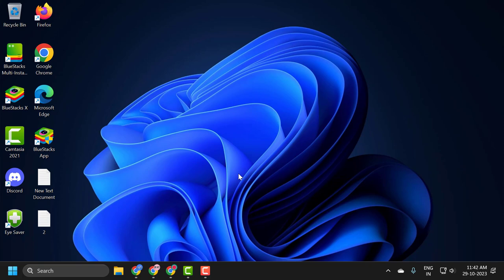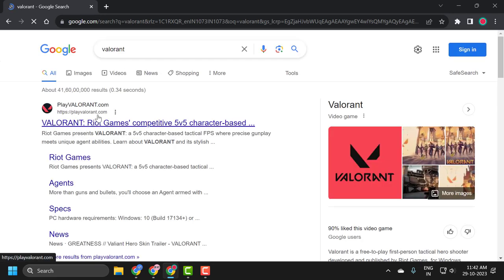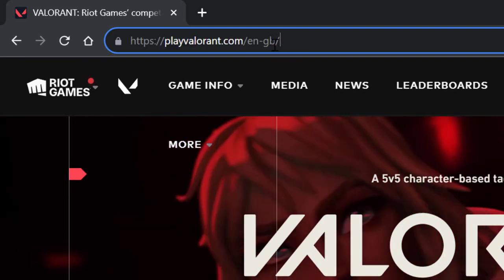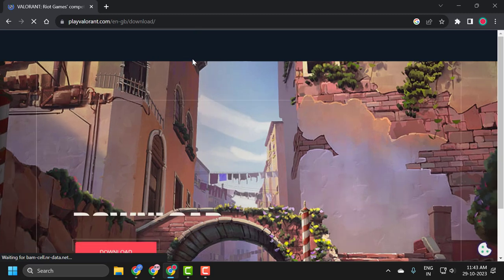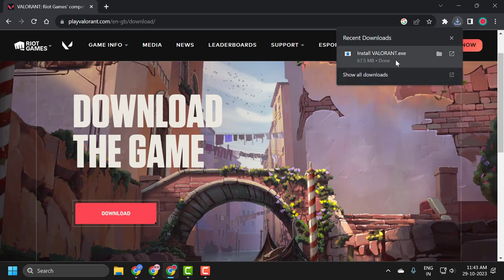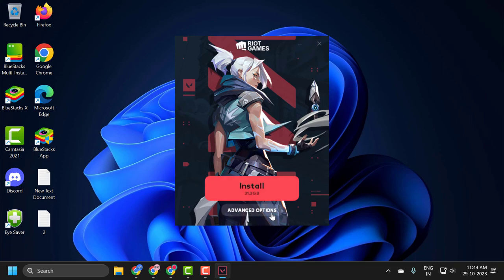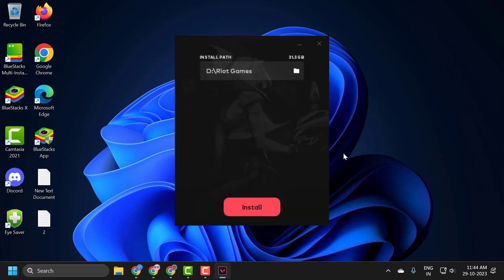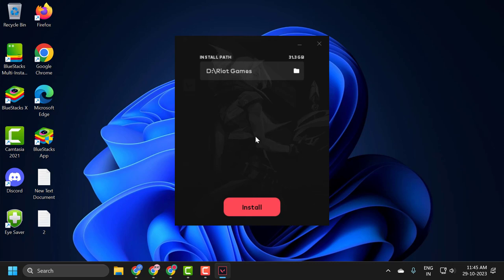How to Download Valorant on Windows PC (Easy Method)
Valorant, Riot Games' tactical first-person shooter, has taken the gaming world by storm, offering a unique blend of strategy and fast-paced gameplay. While many are eager to delve into its immersive universe, the installation process might be a hurdle for some. The "How to Download Valorant on Windows PC (Easy Method)" guide simplifies this journey, presenting users with a straightforward way to get the game up and running on their Windows systems. Whether you're a seasoned gamer or new to the scene, this guide ensures a hassle-free Valorant installation, paving the way for countless hours of gaming fun.